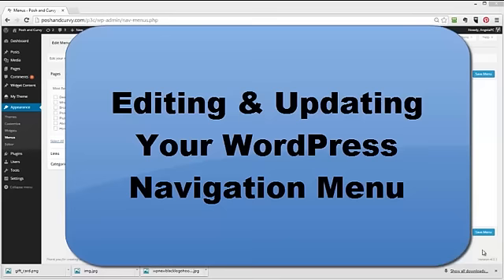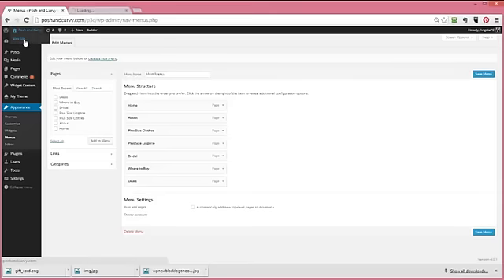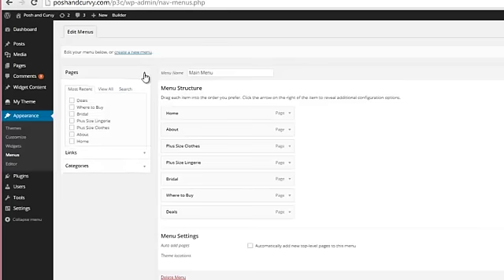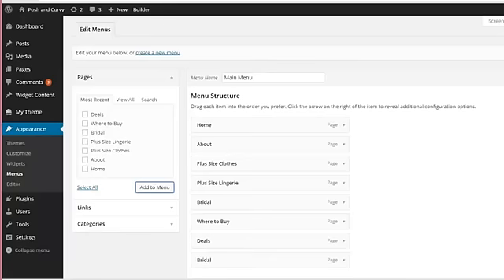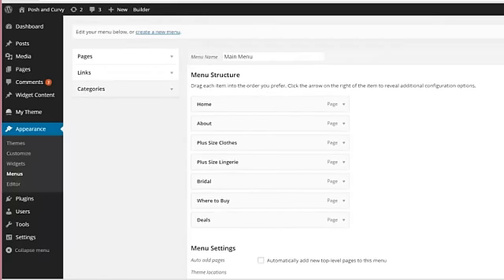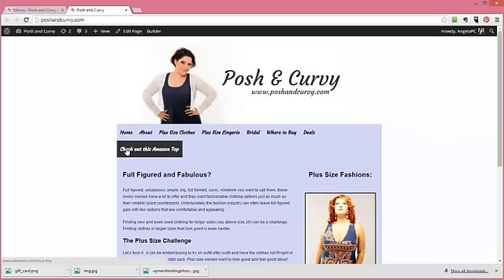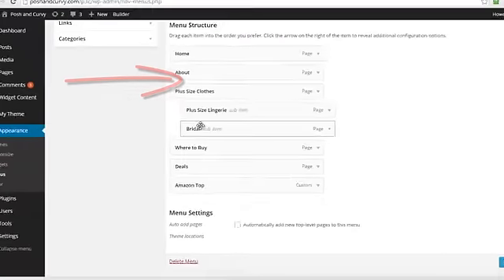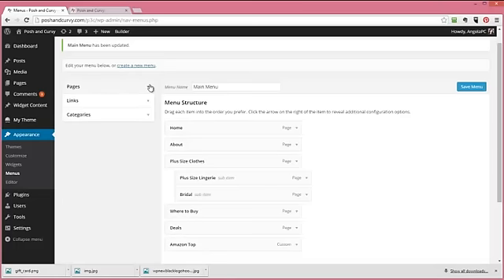09 Editing or updating your Wordpress navigation menus